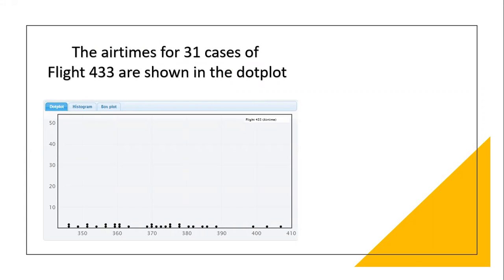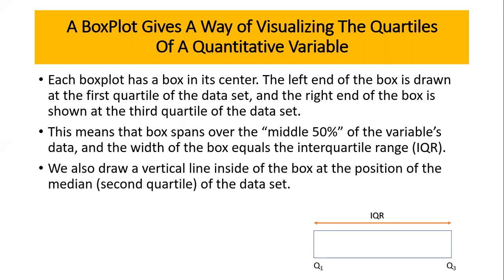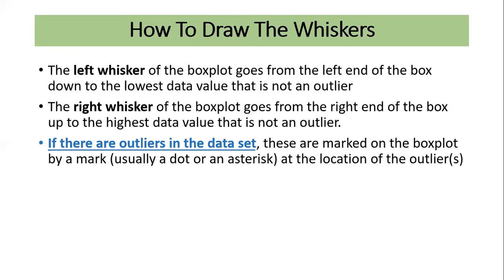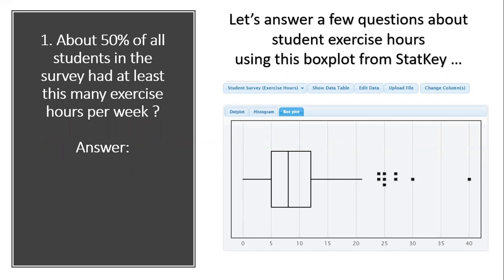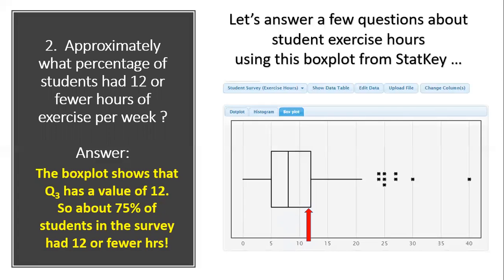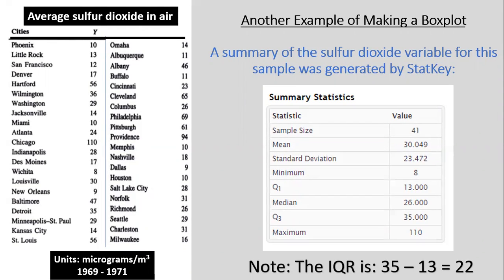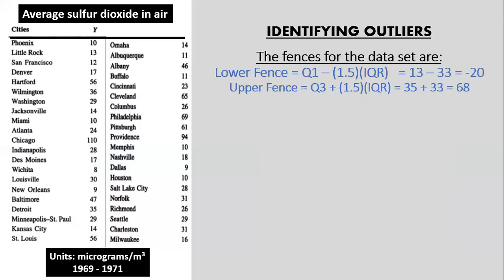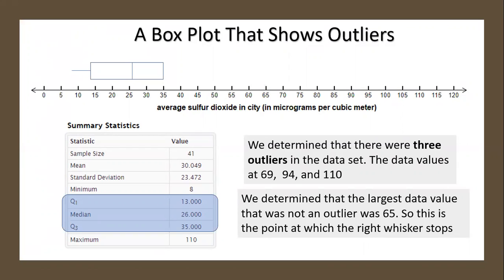Making and Understanding Boxplots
In this video we look at the process by which boxplots are created, and explore some examples of interpreting boxplots. During this video, the technique for identifying outliers is also reviewed.